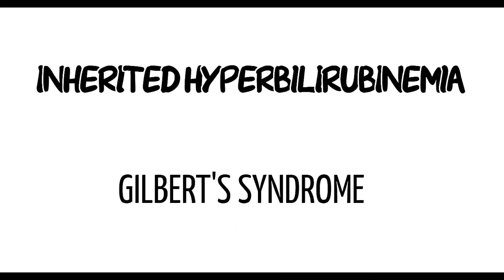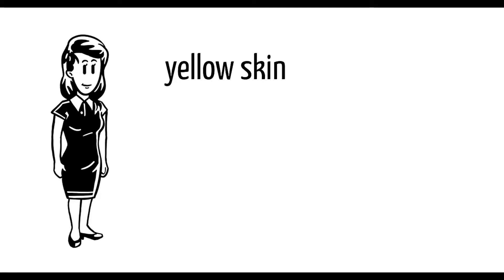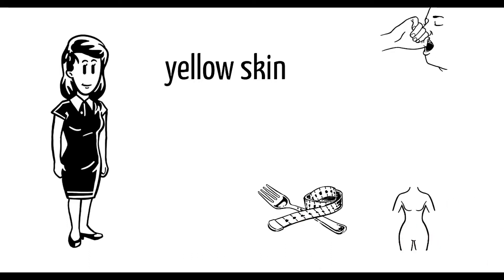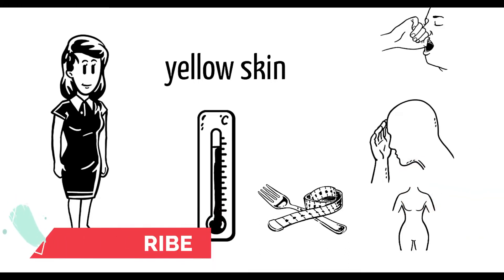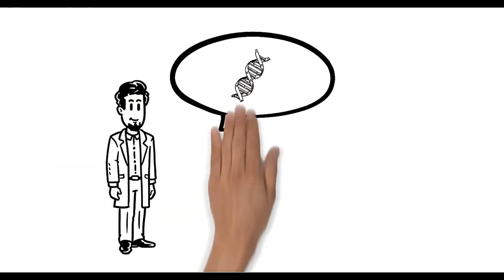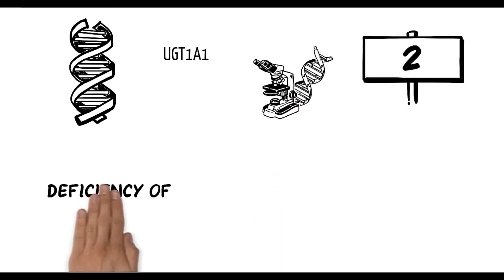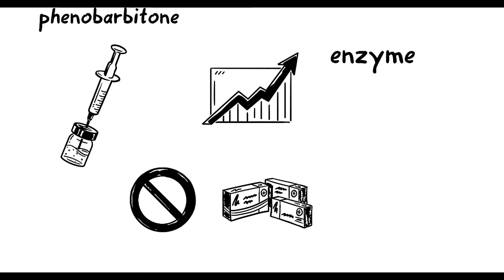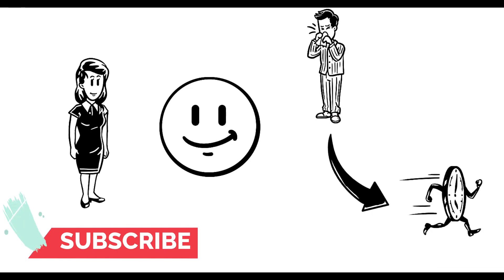Gilbert's Syndrome: Inherited Hyperbilirubinemia | The Beat yt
Gilbert's syndrome is an autosomal recessive disorder which is characterised by increase bilirubin level in the plasma. This increase bilirubin is the unconjugated one which is accumulated in the liver. Gilbert's syndrome is mainly due to the genetic defect in the gene which causes the deficiency of UDP glucouronyl transferase.
Inherited Hyperbilirubinemia
One of the most important Inherited hyperbilirubinemia of unconjugated bilirubin is Gilbert's Syndrome

Meet Emily. She has yellowish discoloration of the skin and sclera
Brownish discoloration of urine,Tarry stools,Itching and irritation
of the skin (without rash),Nausea (usually without vomiting),
Weight loss
Loss of appetite, Pain in the abdomen (upper right portion),Anxiety for
no definite reason, Poor concentration, Fatigue, Occasional headaches
and fever

Emily goes to a hospital and is seen by a Physician. After taking a
proper history doctor prescribes a few investigations like Ultrasound
 of gall-bladder and liver Endoscopy
 (to study the bile and the pancreatic ducts)Full blood count.

Finally, the doctor decides this to be Gilbert's Syndrome.

It is caused due to mutations in the UGT1A1 gene, which is located
on human chromosome 2 and further lead to the deficiency of
 UDP glucouronyl transferase.

Phenobarbitone can be given to increase the deficient enzyme as
it is an enzyme inducer. Other than this there is no specific
treatment for Gilbert's syndrome, as it is an inherited case of
unconjugated hyperbilirubinemia.

Emily left the hospital as her symptoms subsided in no time.
Thanks to modern medicine.

However, if the disease is detected early, exercise and early
 interventions can delay symptoms. However they should undergo
 preventive screening. She knows that Gilbert’s can be linked to
genetic factors and the earlier the disease is detected, the more
 successful the treatments are.

Regards,
The Beat yt